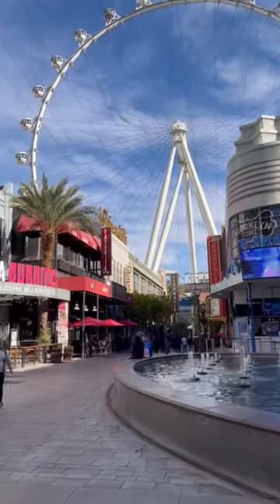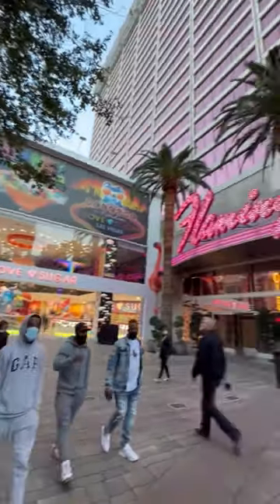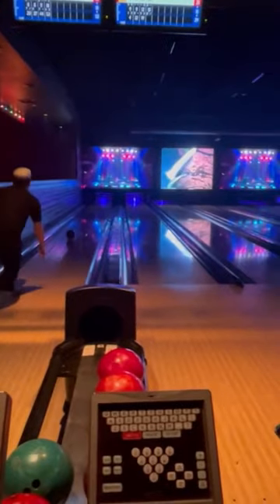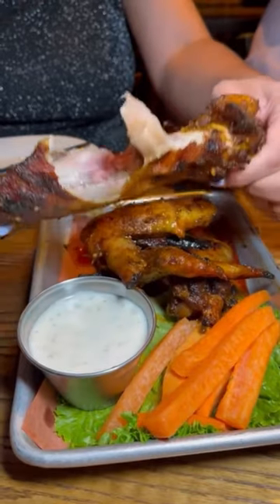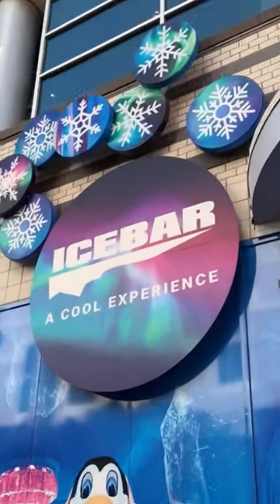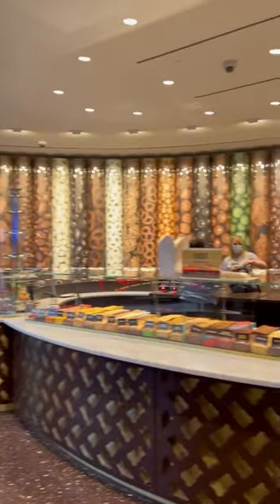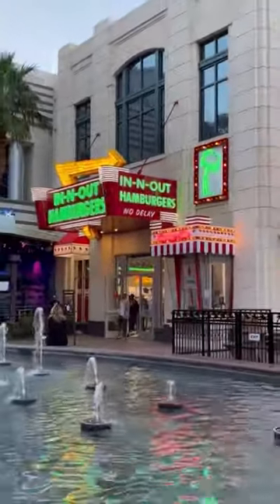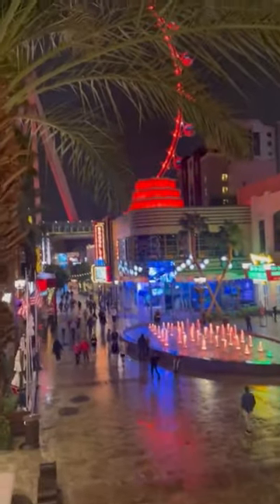Linq Promenade between Las Vegas hotels is your stop for affordable entertainment drinks and more